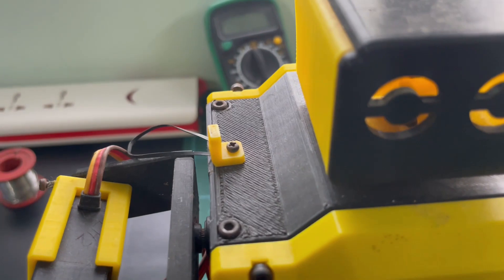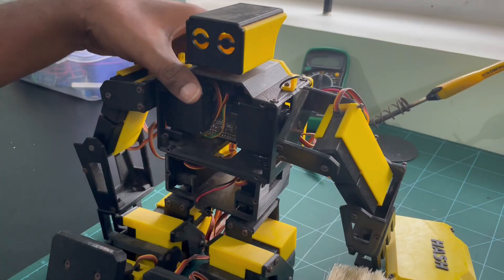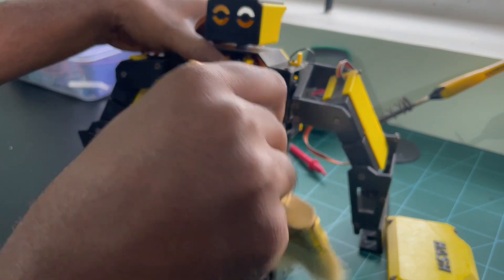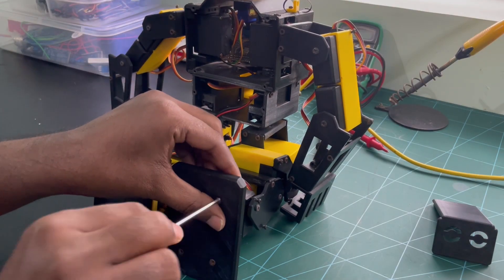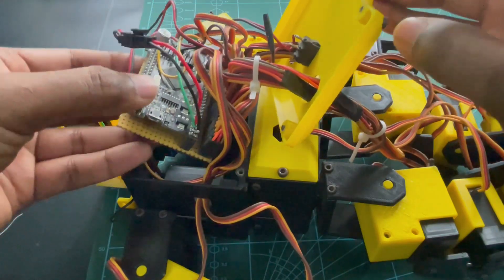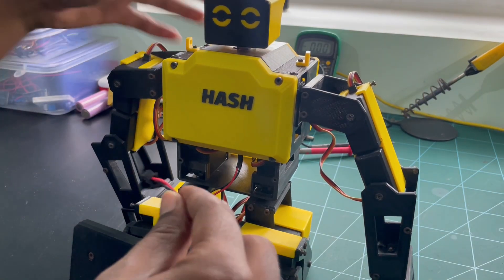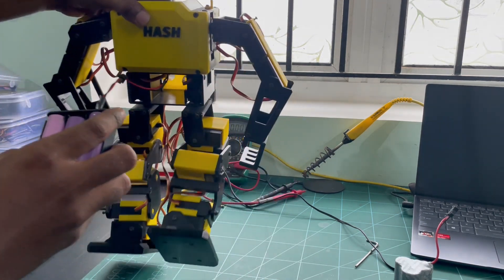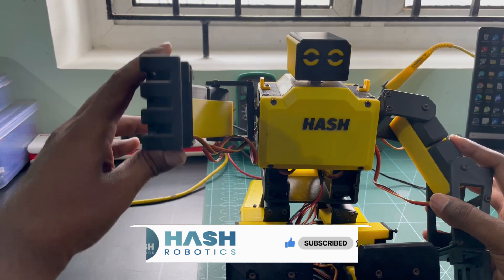Waking Up Hash V3 Robot After a Long Time | Hash Robotics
Hello Humanoids...

I'm planning to add some enhancements to the hash v3 humanoid robot. Since it's been a long time, the robot is exposed to dust and dirt. In this video, I have cleaned the robot and made it work for further enhancement.